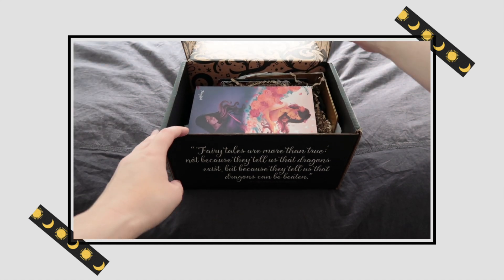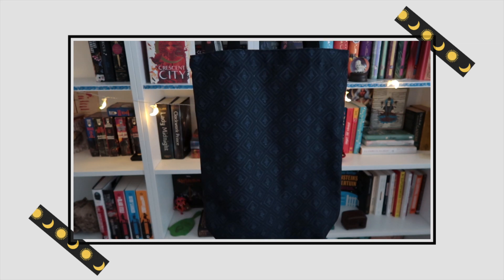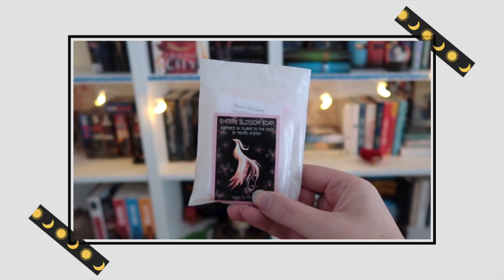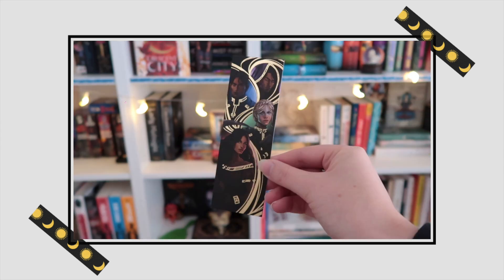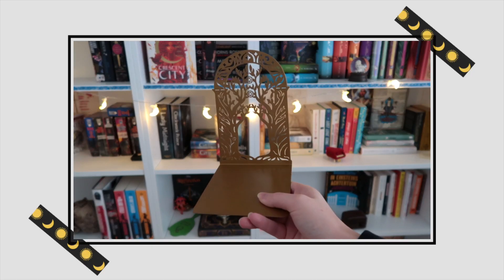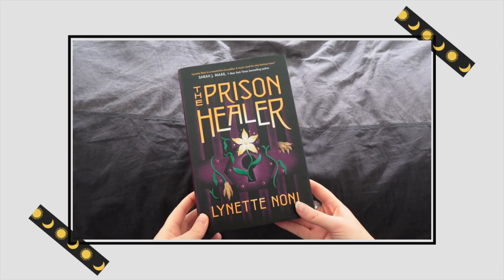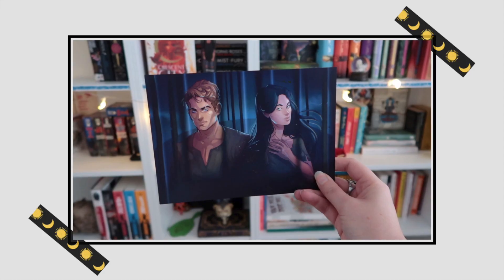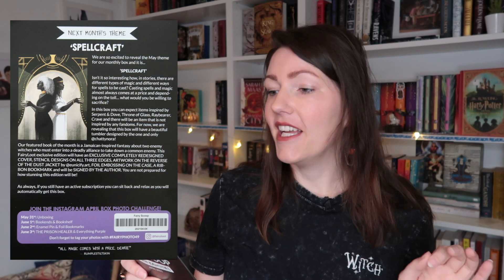FANTASY BOOK BOX: Unboxing FAIRYLOOT April | Hidden Identities🦹🏽‍♀️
The April Fairyloot box has arrived! The theme of the April box is ‘Hidden Identities’ and we can expect items inspired by From Blood and Ash, The Lord of the Rings, The City of Brass, Flame in the Mist and a foiled bookmark set inspired by the following fandoms: An Ember in the Ashes, The Poppy War and Blood Heir! Let's find out what's inside this young adult fantasy book box 🤓

Fairyloot is a fantasy-focused monthly book subscription box containing a recently-released Young Adult book and a selection of around 5 high quality bookish goodies. They partner up with the best authors and leading publishing houses to regularly surprise you with special edition books that will keep you up all night!